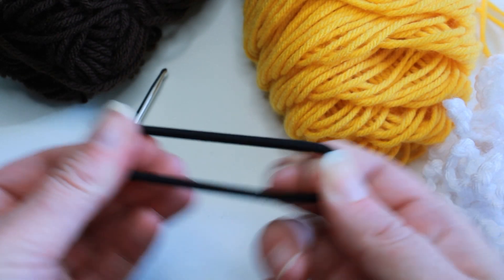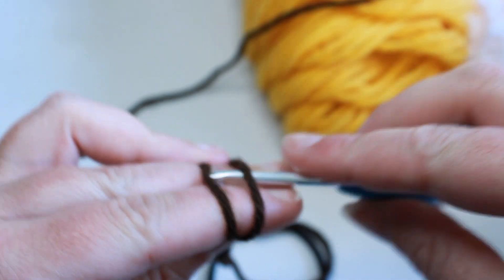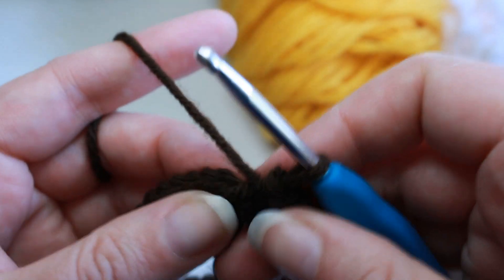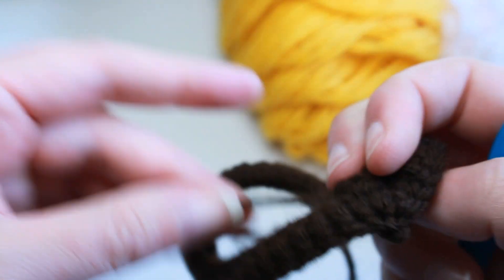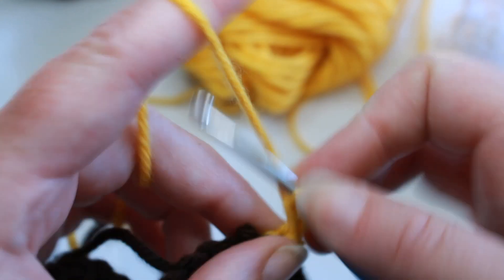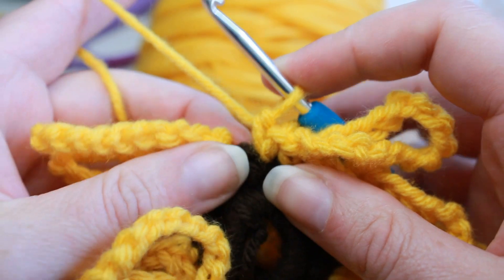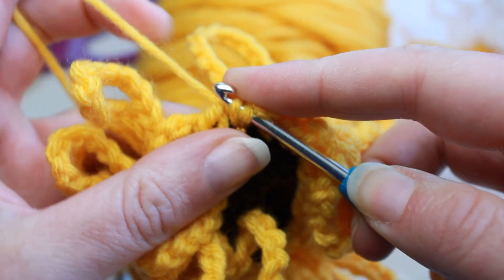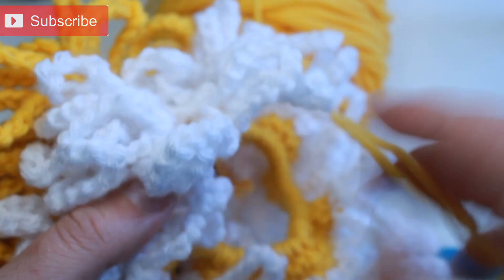Poofy Flower Crochet Scrunchie - Poofy fun hair ties - Crochet tutorial